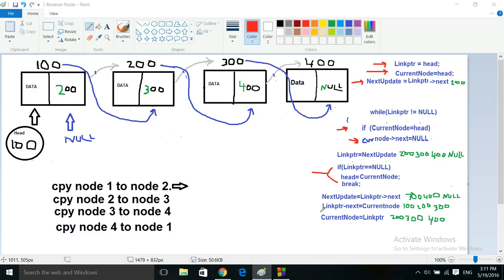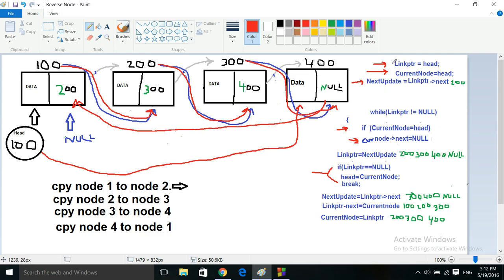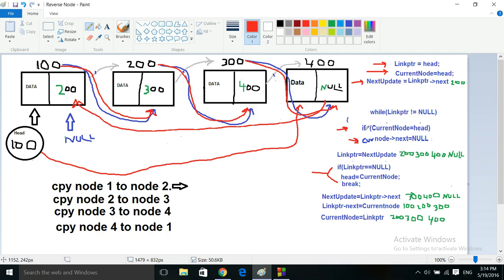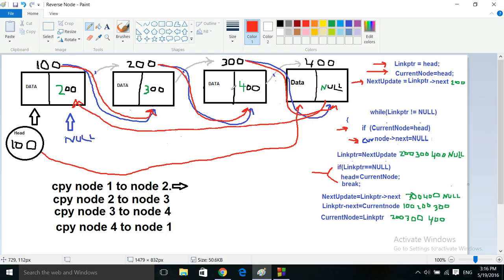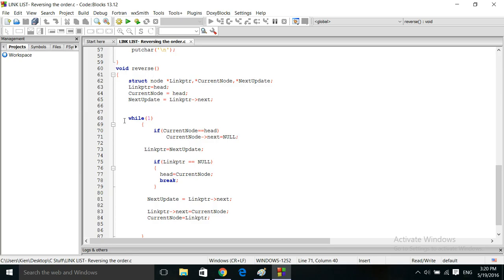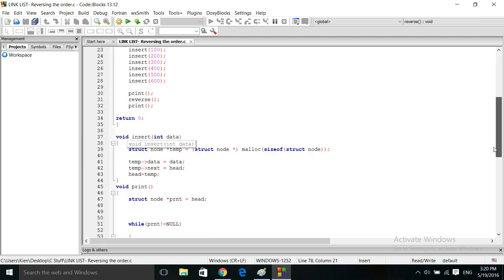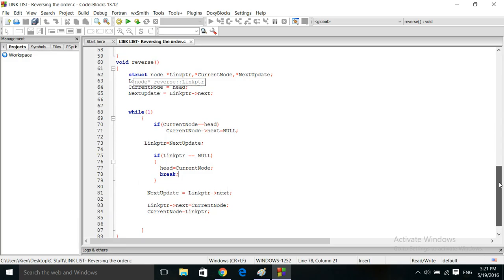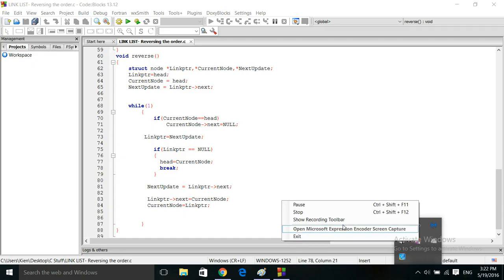C Programming Turtorial-07 Link List Reversal